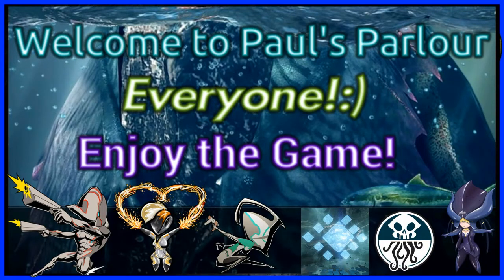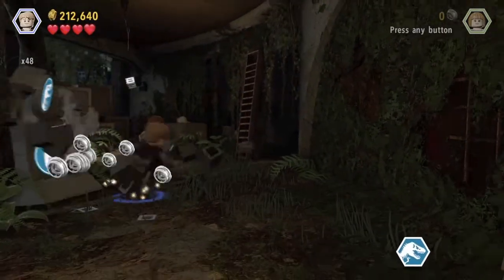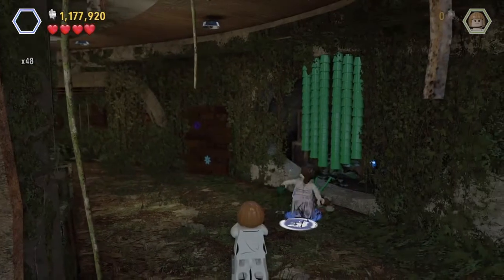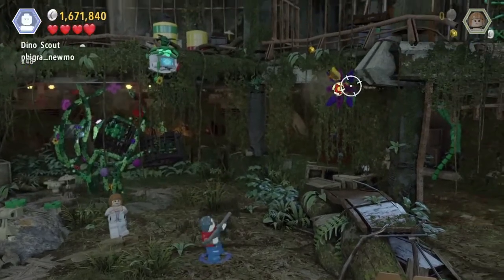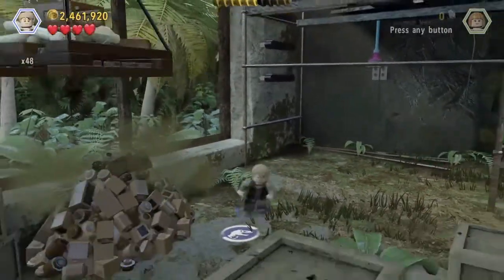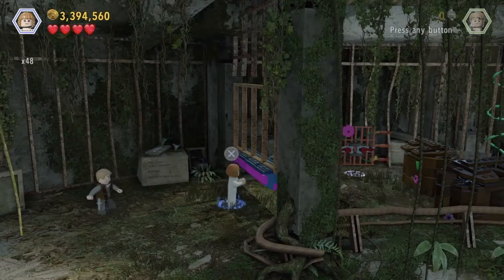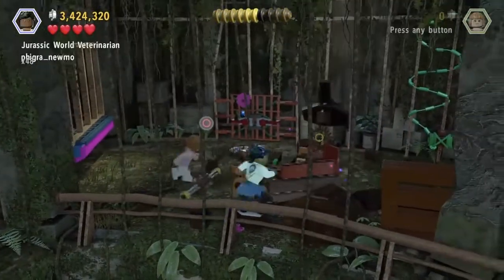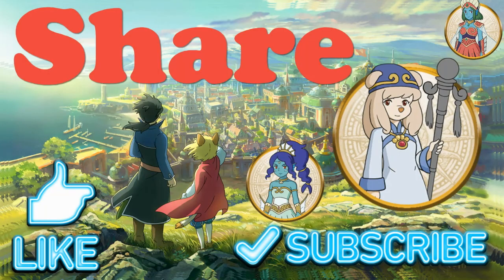Lego Jurassic World Platinum Part 5 (Jurassic Park Ruins)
Lego Jurassic World Platinum Part 5 (Jurassic Park Ruins). Lego Jurassic World The Platinum Parts is a series where we go over my favourite levels related to unlocking the Platinum Trophy on PlayStation. Dead by Daylight, Pokemon, and Warframe are in the works for some upcoming Episodes.